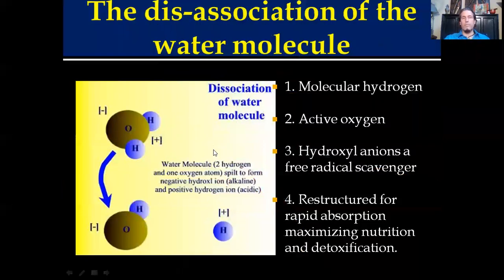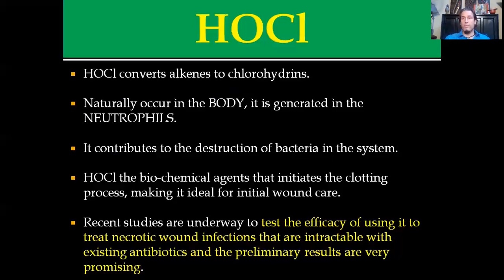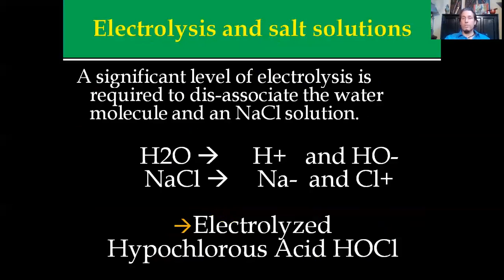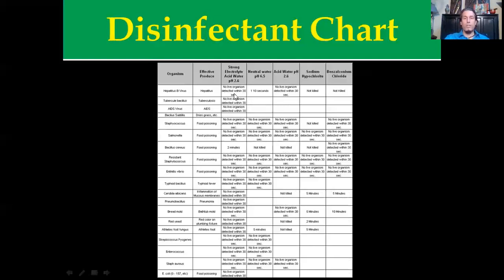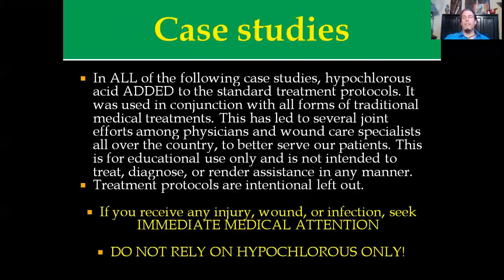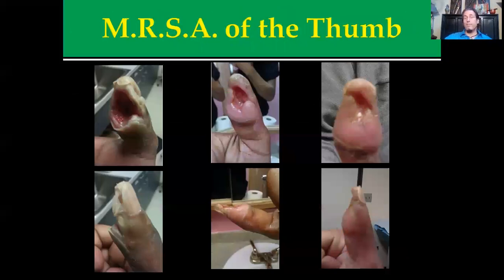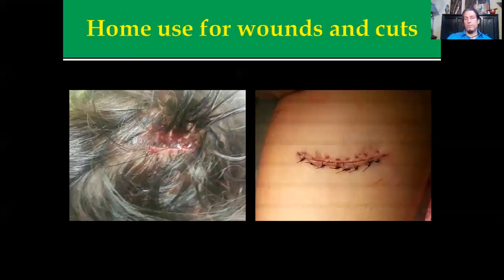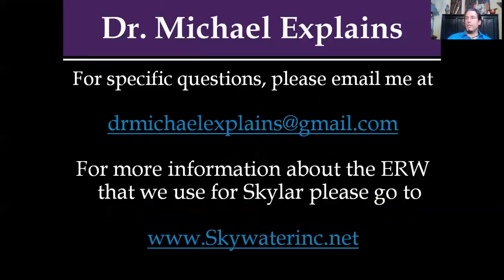Dr. Michael Explains Electrolyzed Hypochlorous Acid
Welcome to the new Dr. Michael Explains Hypochlorous Acid. This is a more detailed explanation, of my opinion, based on my research.This is designed as a more technical explanation of electrolyzed hypochlorous acid. It is what I personally use in discussions with health care professional all over the world, infectious disease specialists, wound care specialists, hospitals, urgent care facilities, etc. There is a lot of confusion out there being created by some aggressive marketing divisions. This is a real world apples to apples comparison of many of the machines in the water ionizer market today.

I have tried diligently represent all alkaline water, molecular hydrogen, and active oxygen information, plates, HOWEVER, all information presented is strictly my opinion and is based on hours of my personal research.

For a more detailed explanation of the features and benefits of these machines, see my other video

kangen water
electrolyzed reduced water
alkaline water
molecular hydrogen
active oxygen
Dr Michael
Dr. Michael Explains
hypochlorous acid
Dr Michael explains the water